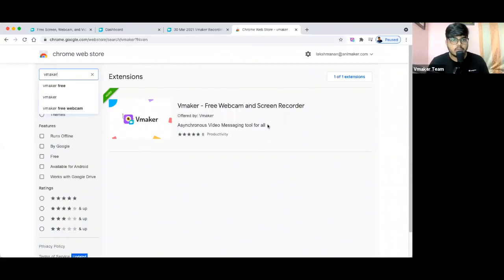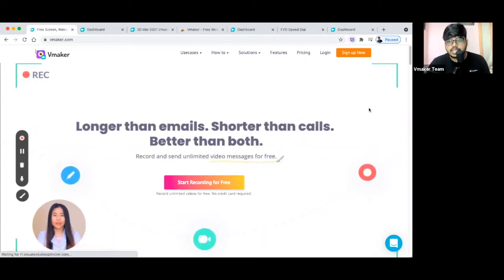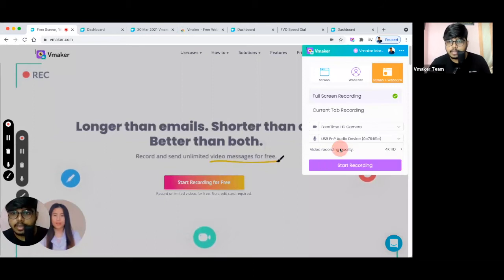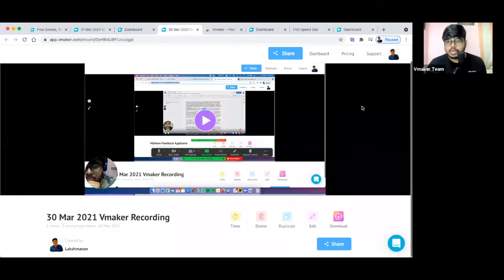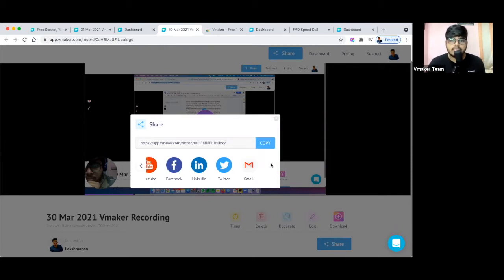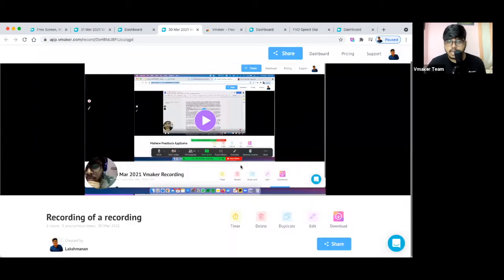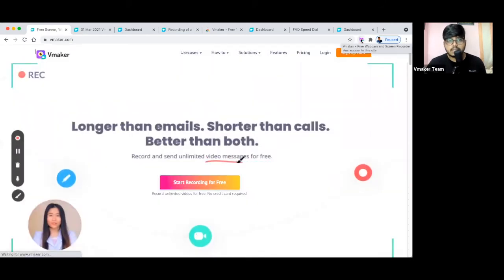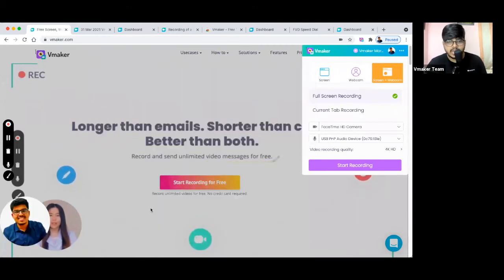Getting started with Vmaker for Chrome | Vmaker webinars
Welcome to Vmaker webinars!

In this video, Lakshmanan walks us through the Vmake Google chrome extension and explains how you can get started with it. Vmaker for chrome is extremely handy if you're looking to start recording your screen and webcam effortlessly.

If you are someone looking to use Vmaker to its full potential, join us in our upcoming webinars!